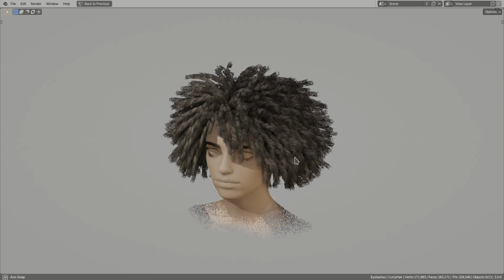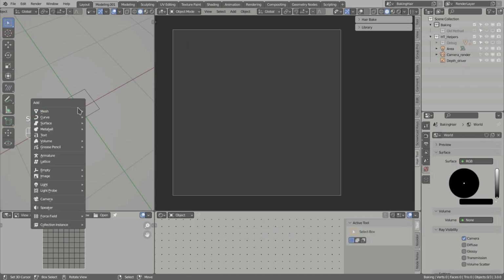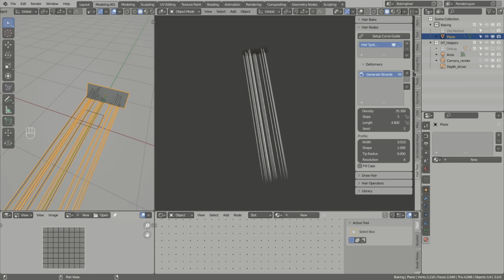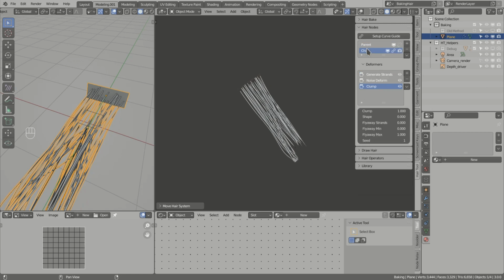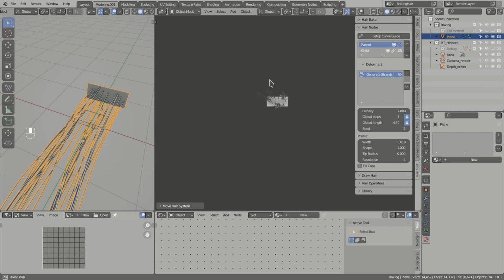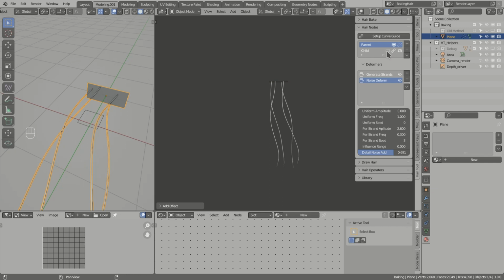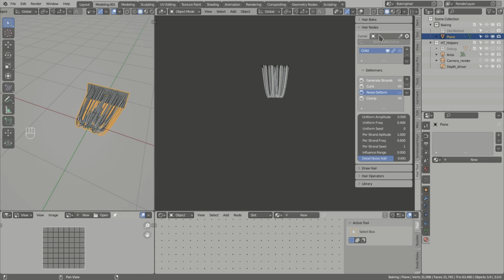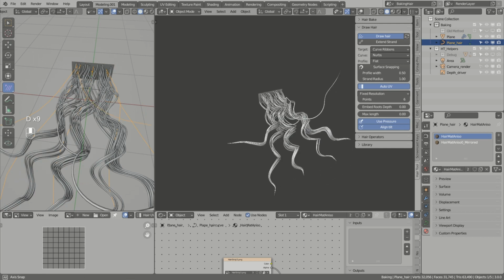Nodal Hair System for Baking Textures in Hair Tool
Overview on new Geometry Nodes based Hair System that can be used for texture baking in Hair Tool 2.36